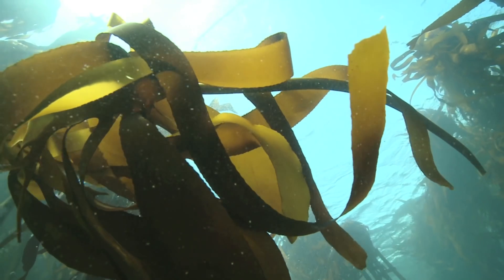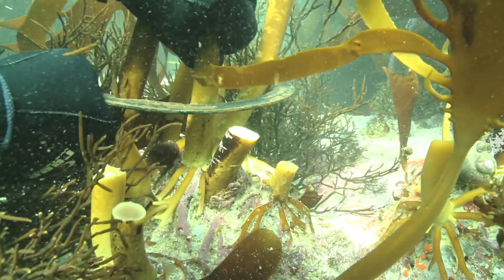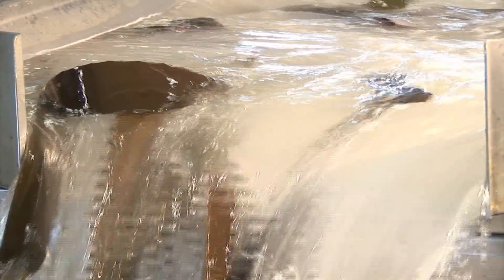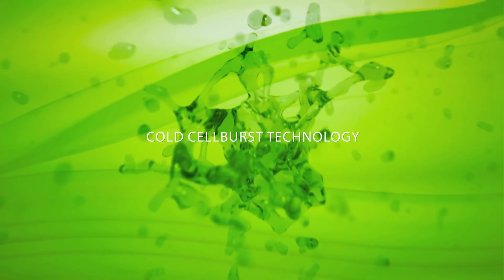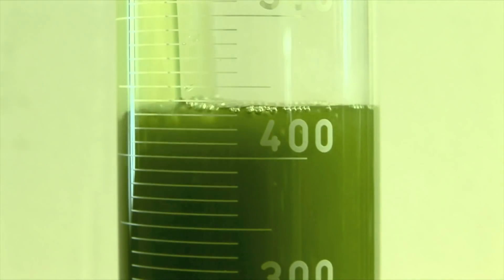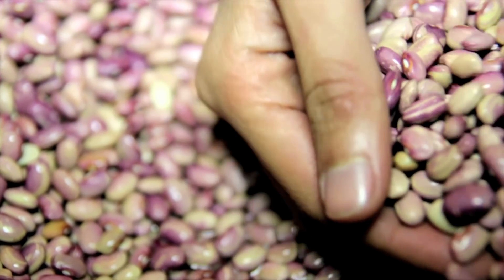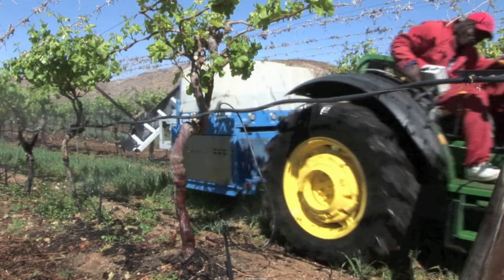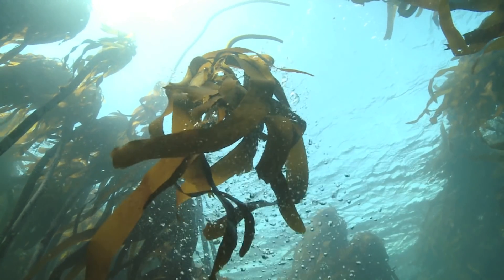KELPAK VIDEO 2 MIN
KELPAK - A LIQUID ORGANIC BIOSTIMULATOR THAT EFFECTIVELY PROMOTES HIGHER CROP YIELDS AND IMPROVED QUALITY